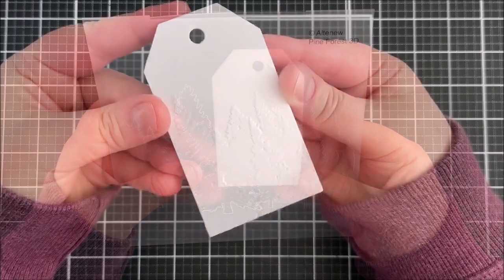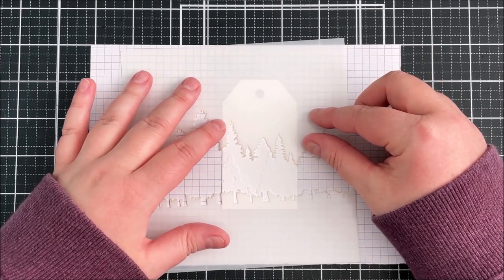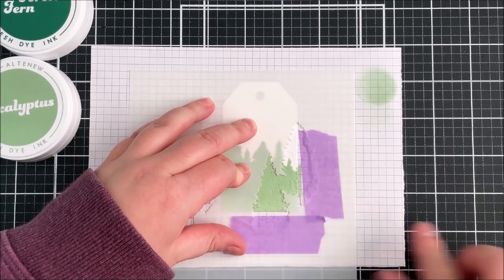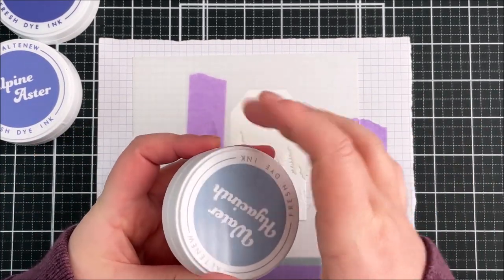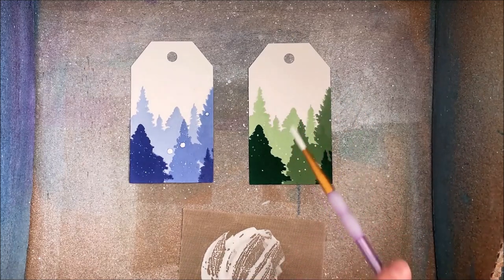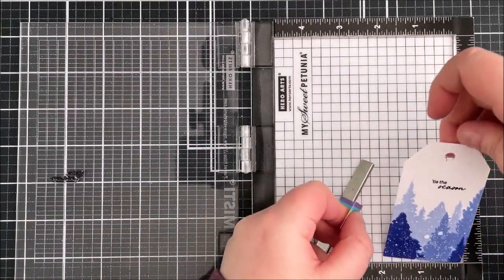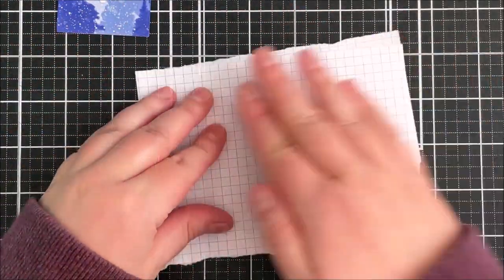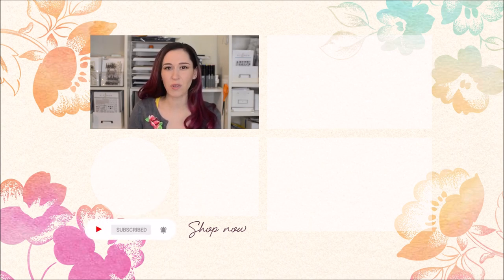Traditional Colors vs Non-Traditional Colors | Terrific Tags with Michelle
Hey there, crafty friends! Do you like making holiday gift tags? Michelle Short here, dropping by to inspire you with a card making video tutorial on how to quickly and easily create holiday gift tags using stenciling.

The Pine Forest Simple Coloring Stencil Set is a fast and easy way to add a scenes to projects. Combine it with Pine Forest 3D Embossing Folder for that added wow factor!

What do you like best? The traditional color scheme of greens for the trees or the non-traditional blues?

Do you want to see a complete supplies list and step-by-step written instructions, as well? More details on this project can be found in my blog post

• Pine Forest Simple Coloring Stencil Set (3 in 1)

Craft your life with Altenew! We have lots of FREE resources to boost your creativity. Follow us for more design inspiration: